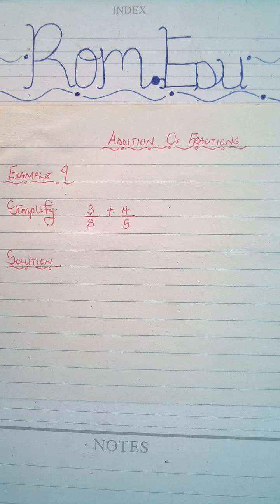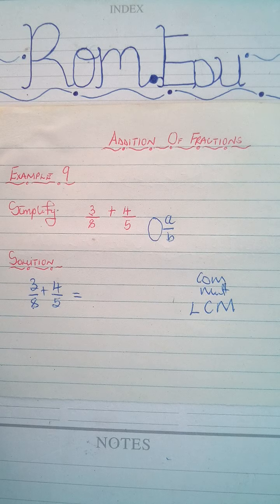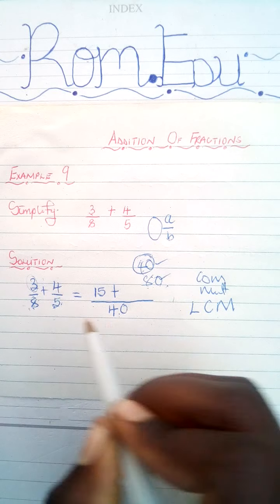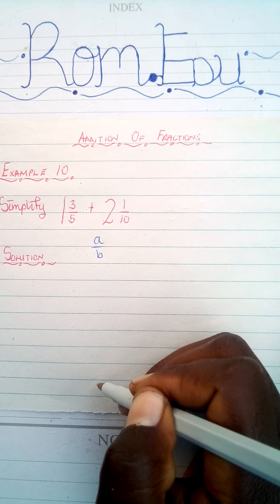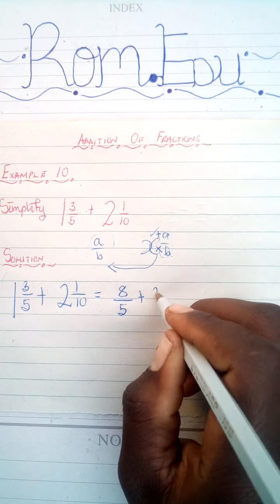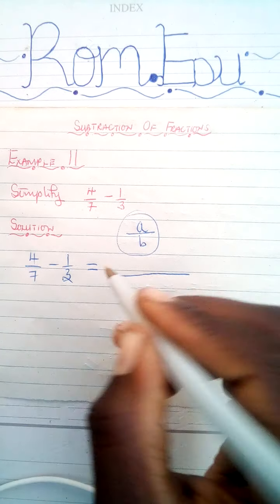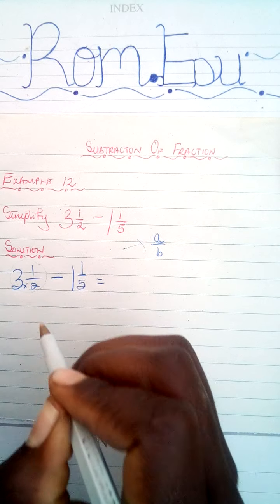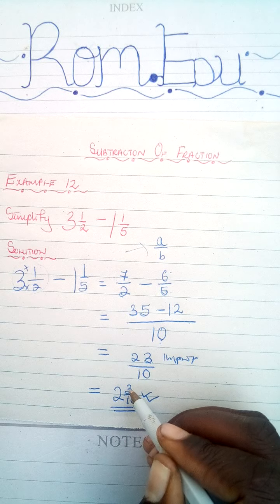Chpt 1 Lesson 4 Fractions (Addition and Subtraction)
Ordinary Level Mathematics